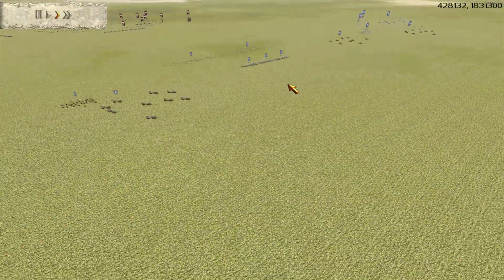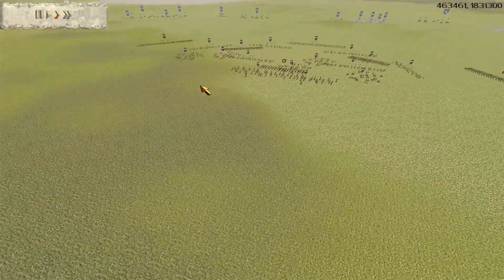Cup of Nations 2024 Hamilkar vs Baldwin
Germania (16.5k) vs Britons (13k, 4 melee chariots)